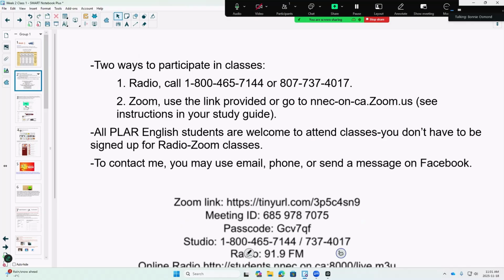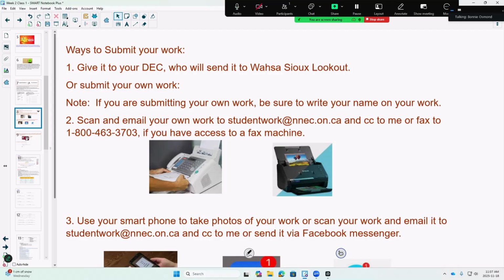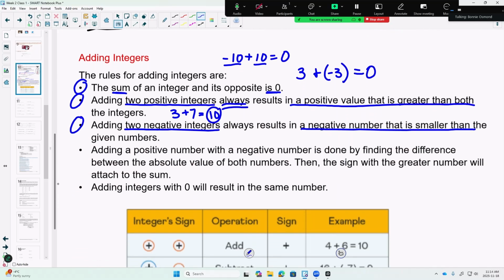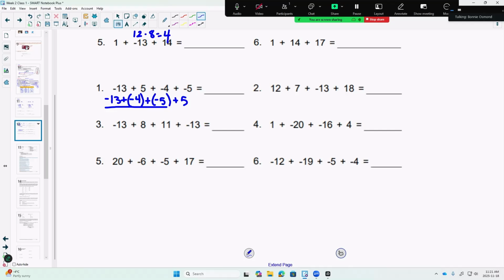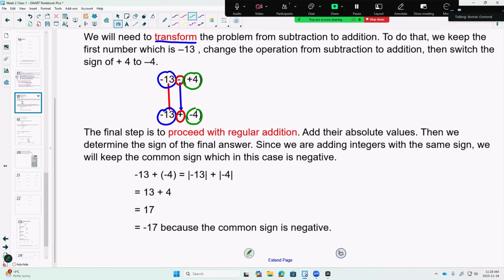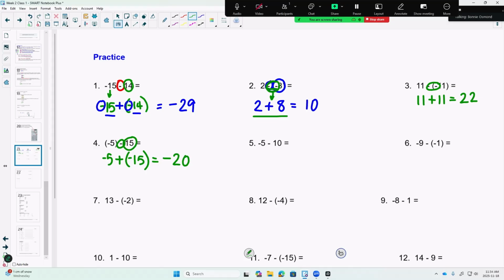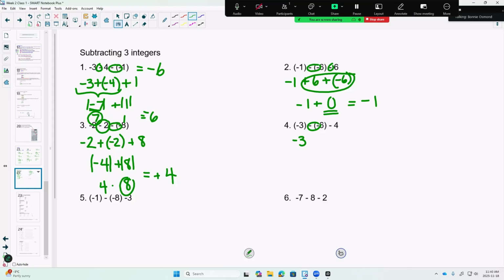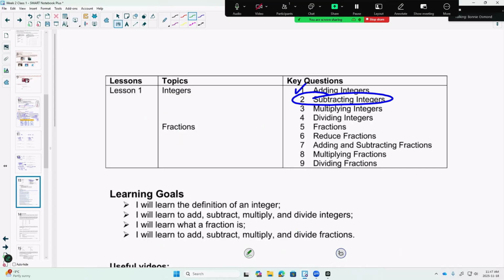PLAR Math Lesson 1, KQ 2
In today’s class, we learned how to subtract integers using the rules. The key to understanding subtraction of integers is to remember the rule and use it. To subtract integers, we make a few changes to change the subtraction problem to an addition problem, and then follow the addition rules.